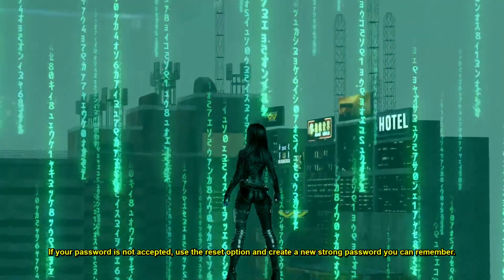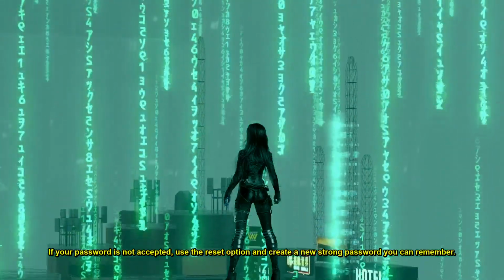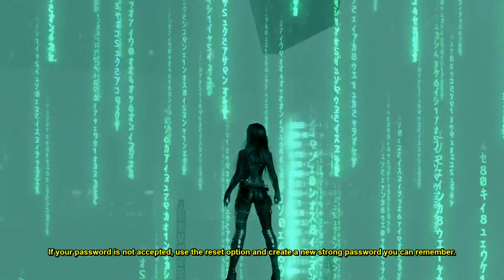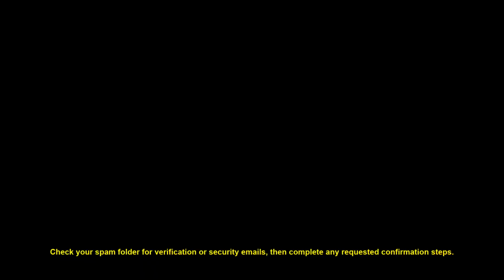How to download Fiverr affiliate program resources for traffic tracking - Complete Guide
Unlock the secrets to maximizing your earnings with Fiverr's affiliate program in our comprehensive guide! In this video, we will walk you through the step-by-step process of downloading essential resources for effective traffic tracking. Learn how to analyze your performance, optimize your strategies, and boost your affiliate success on Fiverr. Whether you're a beginner or an experienced marketer, this complete guide will equip you with the tools you need to thrive.